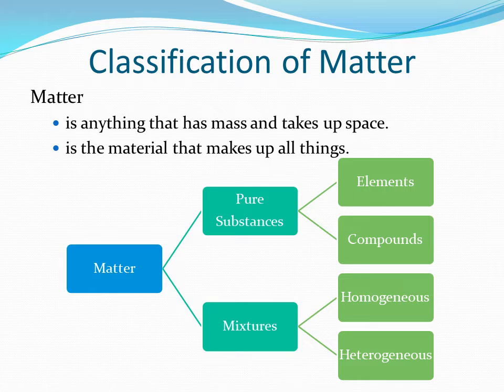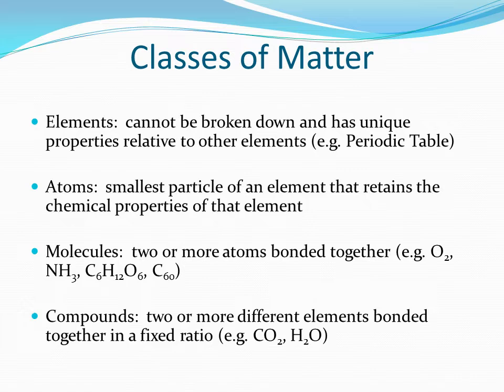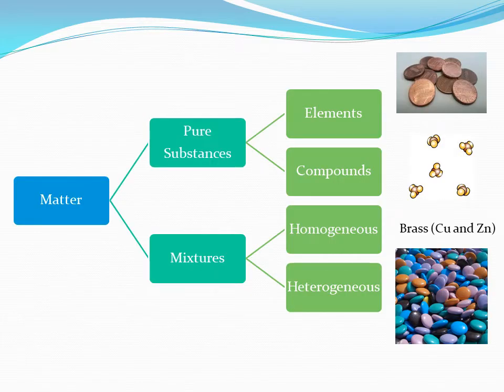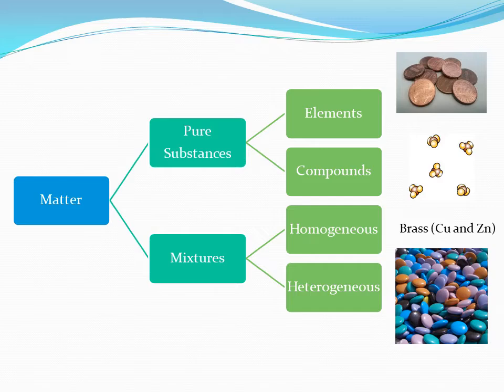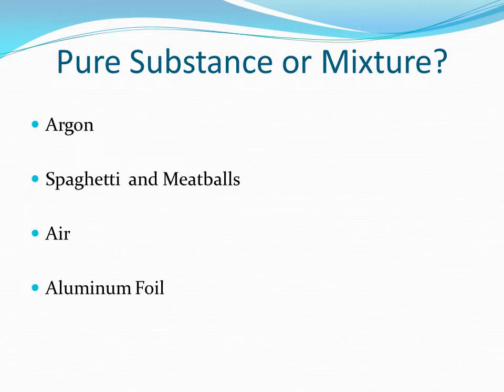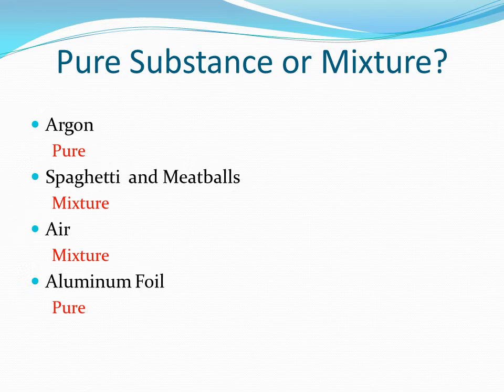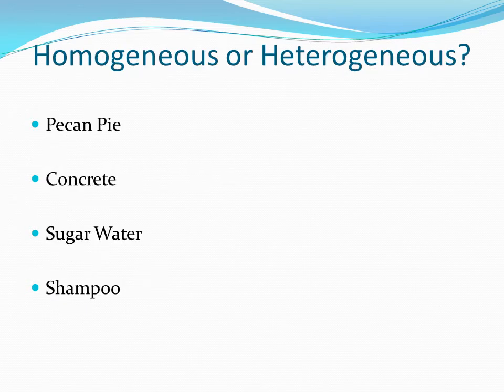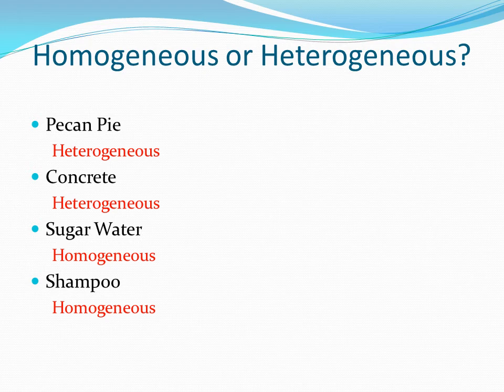Classification of Matter Pure Substances and Mixtures Homo vs Heterogeneous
This video discusses classification of matter, pure substances vs. mixtures (homogeneous vs. heterogeneous).  It defines elements, atoms, compounds and molecules along with these other terms.